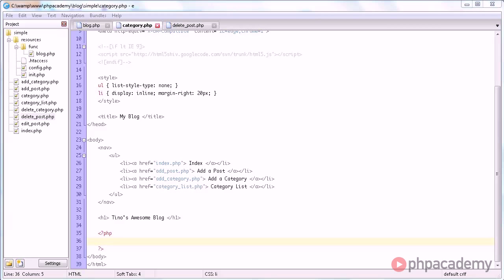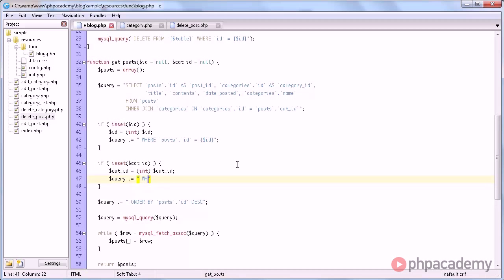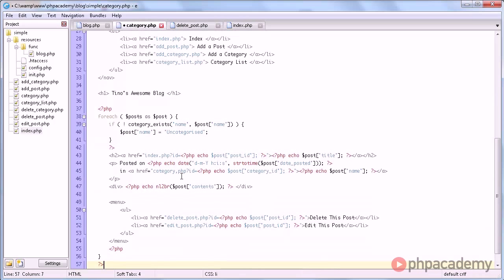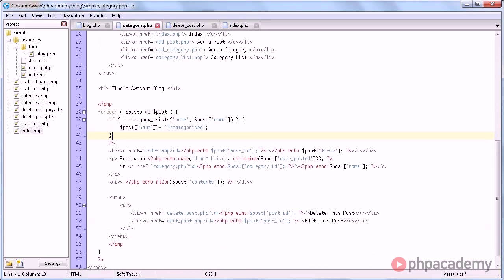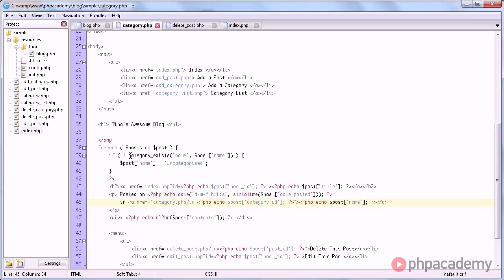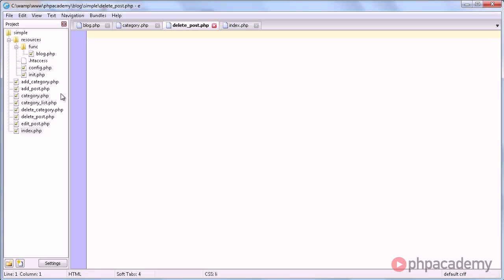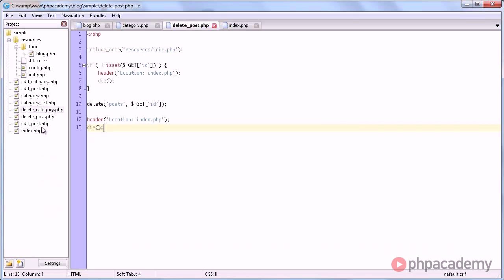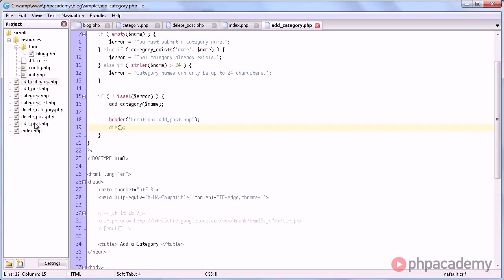PHP Tutorials: Creating a Blog (Part 10/11)